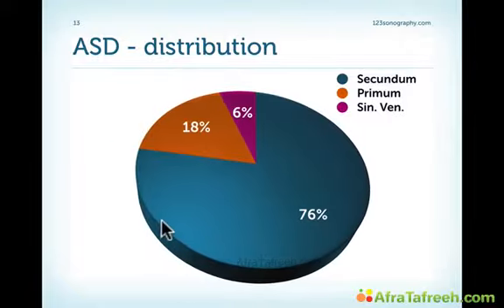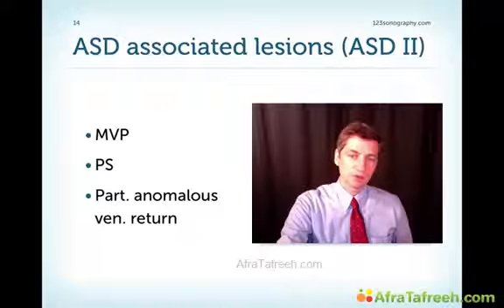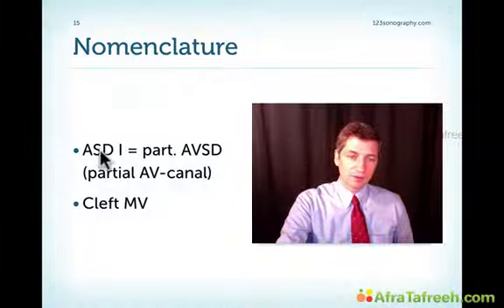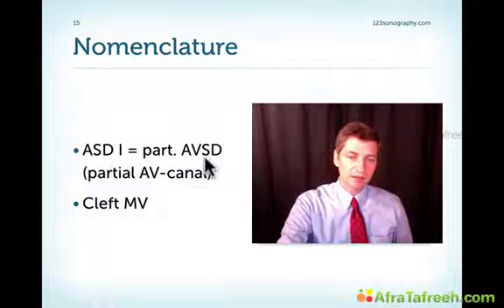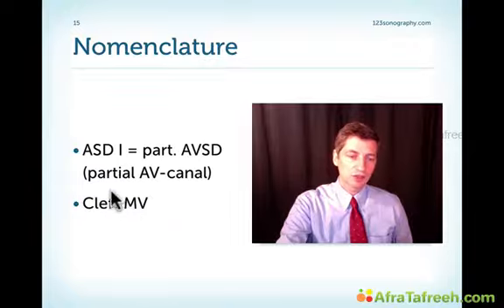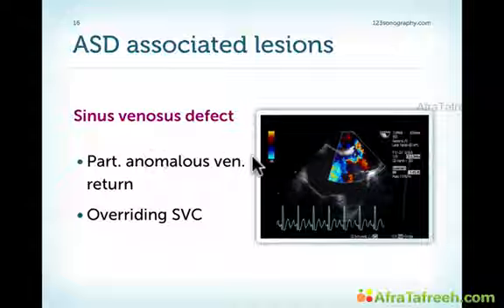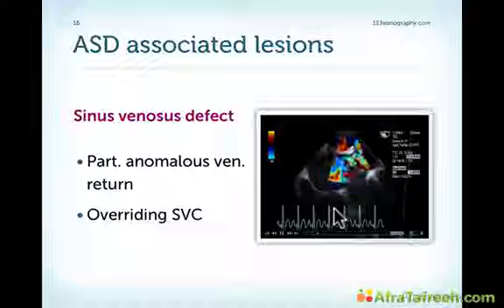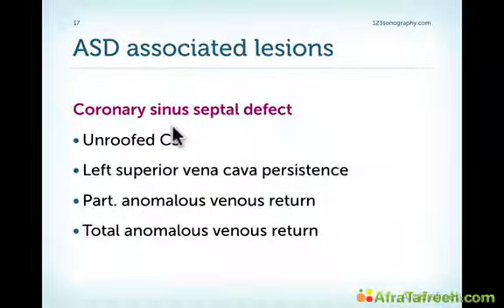[Siêu âm tim] Chương 20 Bệnh tim bẩm sinh - 3 Thông liên nhĩ